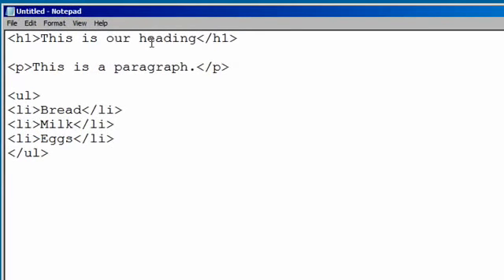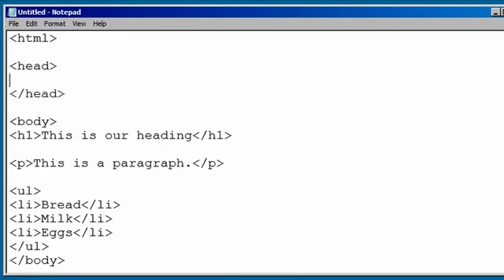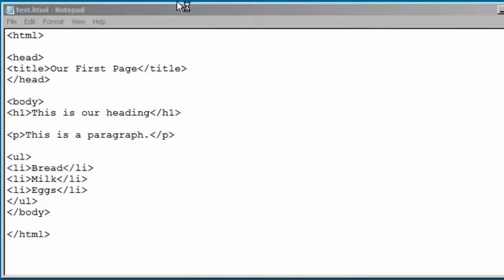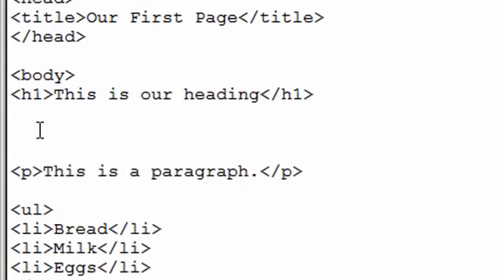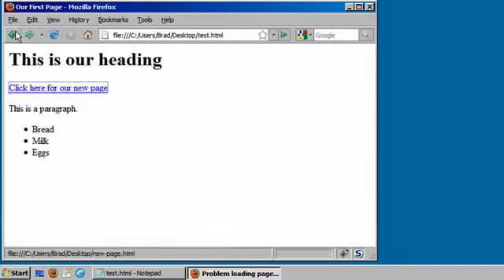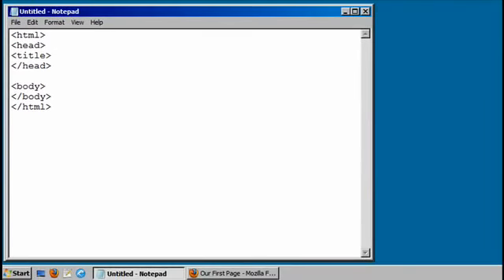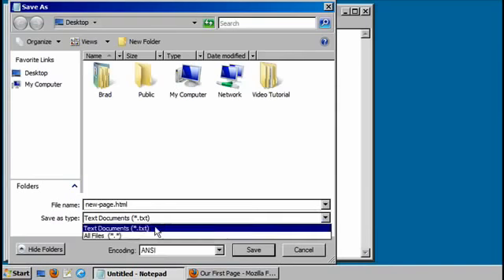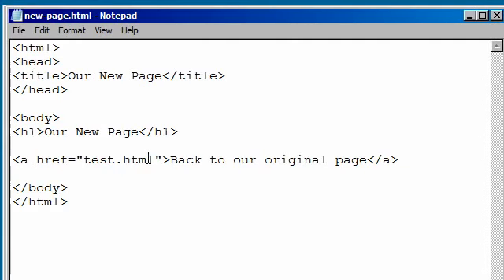Learn HTML - Basic Structure and How To Link Pages 2019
In this video we learn the basic structure of an HTML file, and also, how to create hyperlinks.

Have you created amazing pages with HTML & CSS and want to move them from your computer’s hard drive to online so the world can see them? The next step is to move your files to a web host. Learn about web hosts and my favorite hosting company